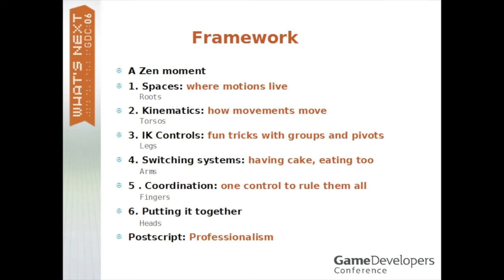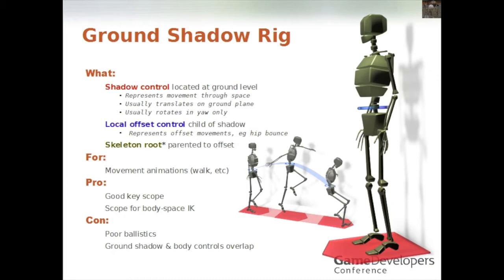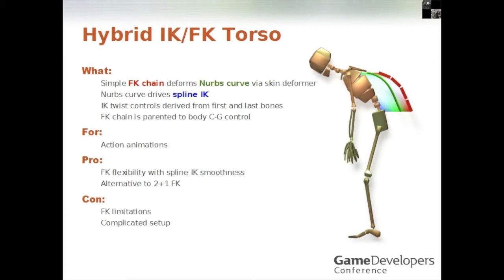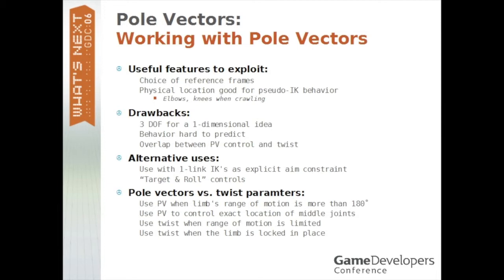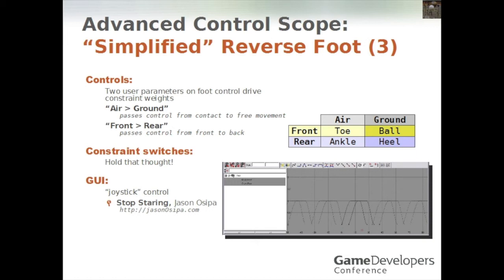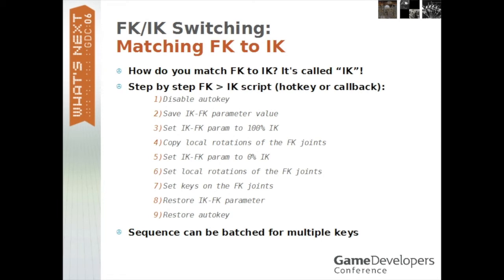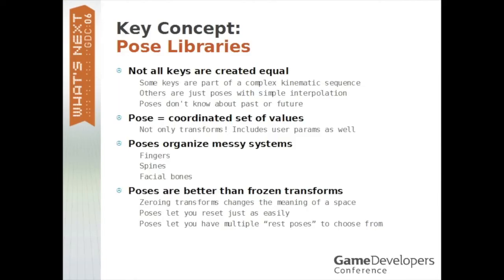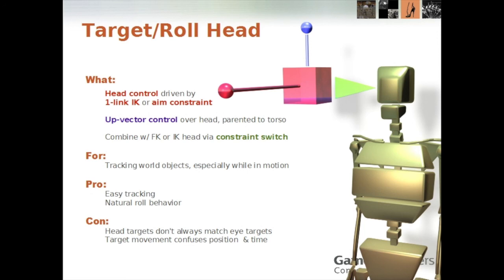Character Rigger's Cookbook 2006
This video contains the slides and audio from my 2006 GDC talk, "The Character Riggers' Cookbook".  It's an overview of the basic tools and techniques of character rigging, focusing on the key analytical skills you need to break down rigging tasks as well as offering specific advice for common problems.

Unfortunately the video examples which accompanied the original have fallen victims to bit rot, but most of the context should be clear from the audio.  I